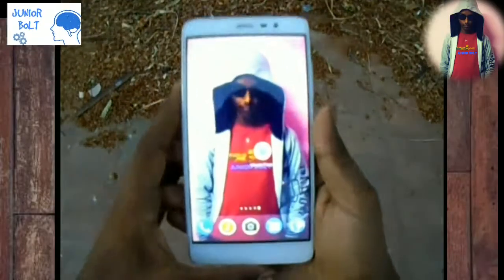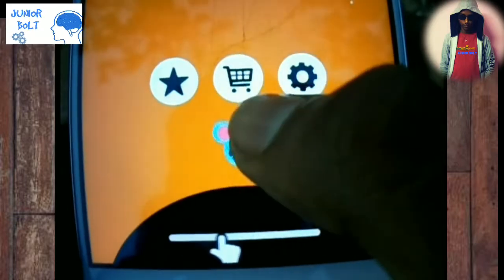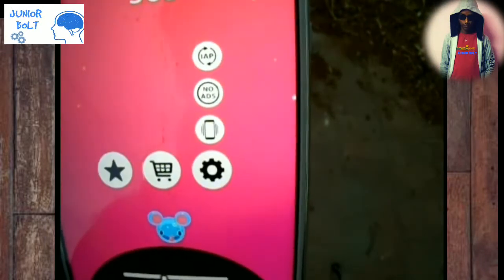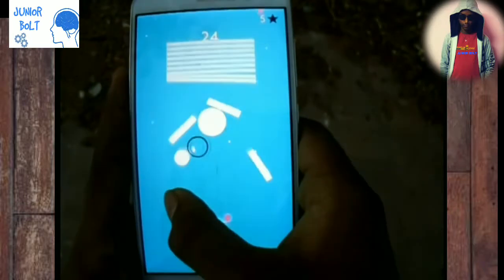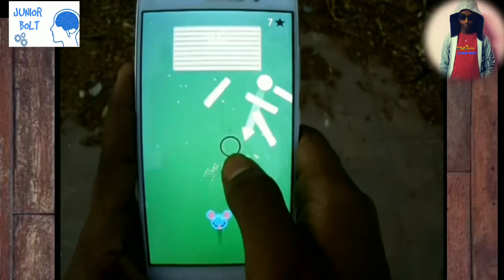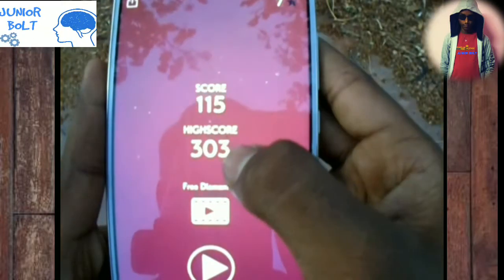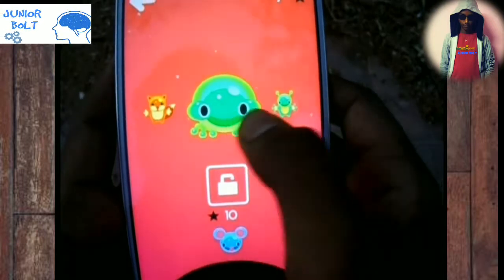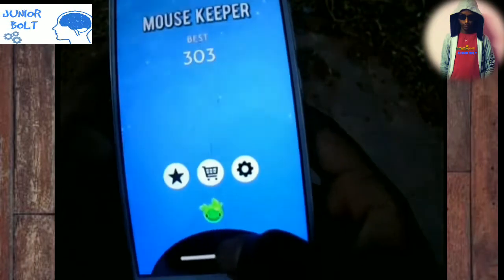Mouse Keeper Game | JUNIOR BOLT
Hi guys this is JOHN back on JUNIOR BOLT...And guys i am going to show u a app called MOUSE KEEPER..the app name is little bit weird but the app is nothing but a game in which you have to save a mouse from the falling obstacles.

And guys this is JOHN from JUNIOR BOLT...Signing Off...